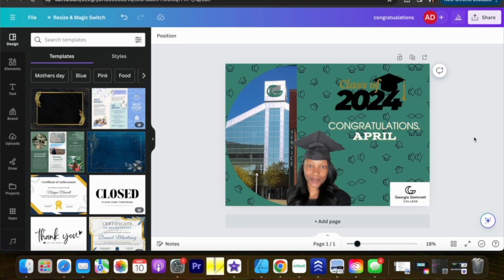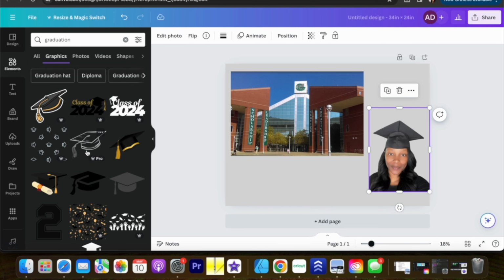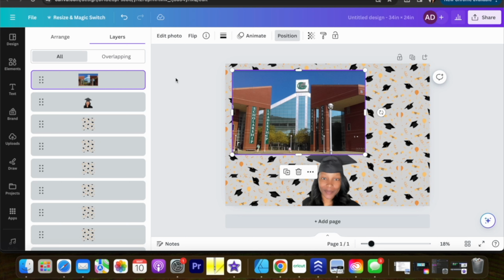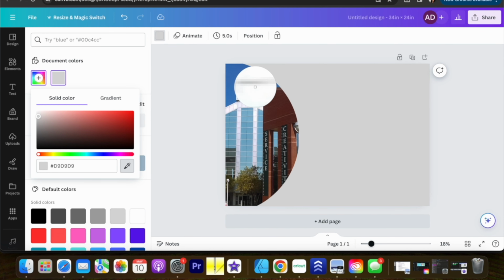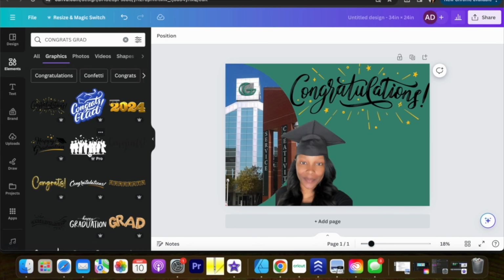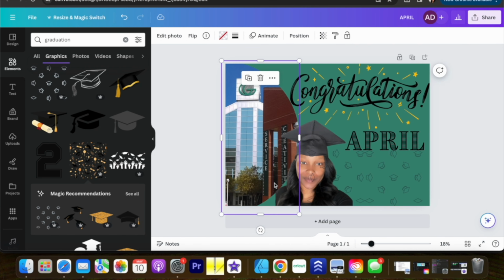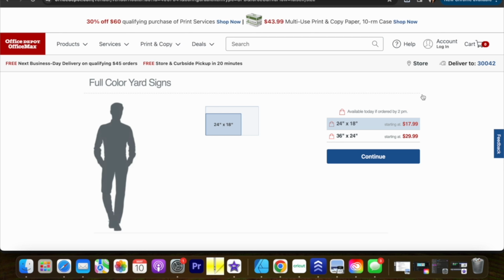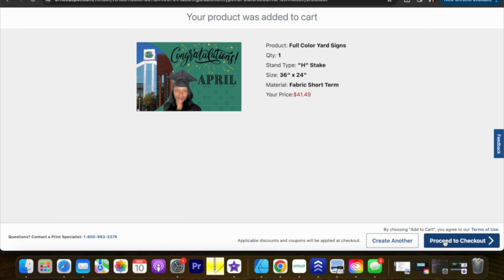Customize Graduation Yard Banner Using Canva and Printing Service at the Office Depot